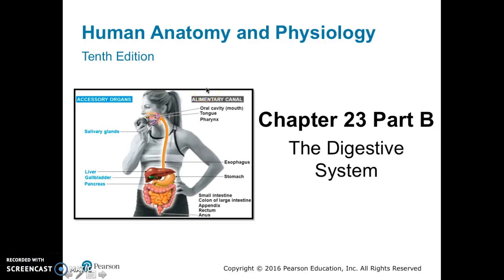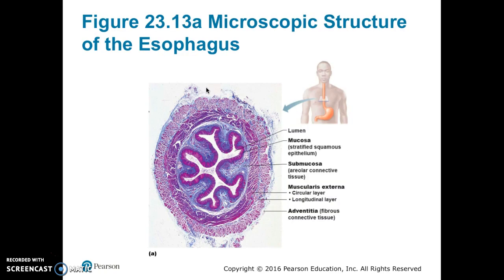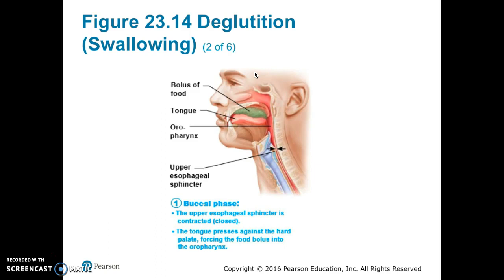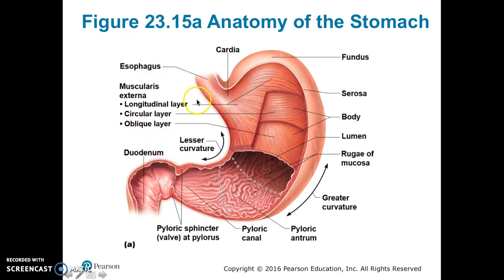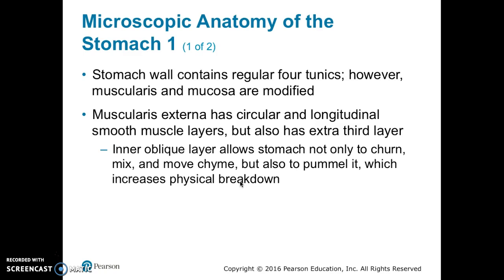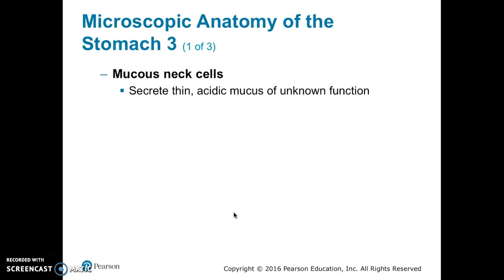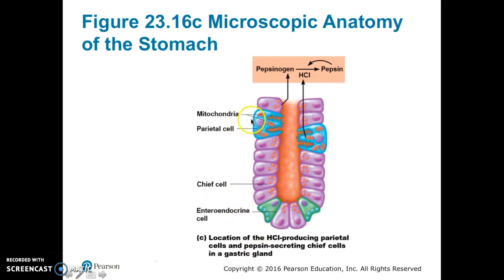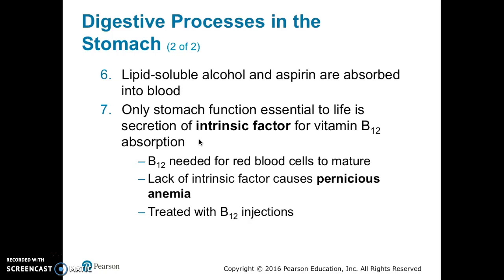Ch 23B Part1 Digest Systm, Esophagus, deglutition, beg dig.